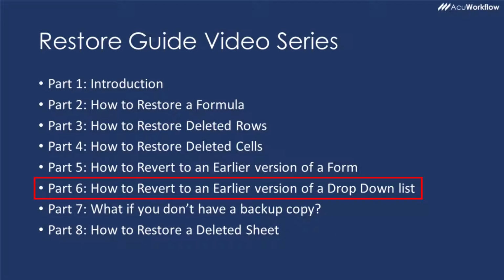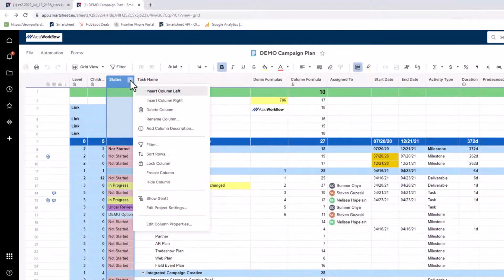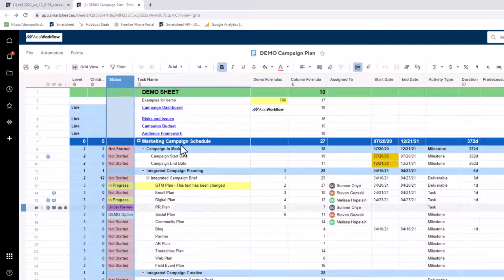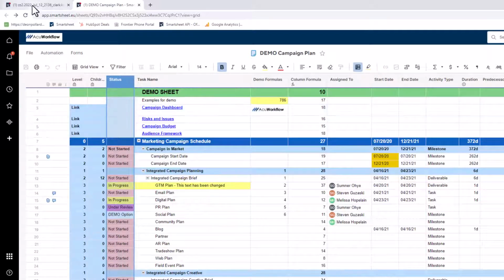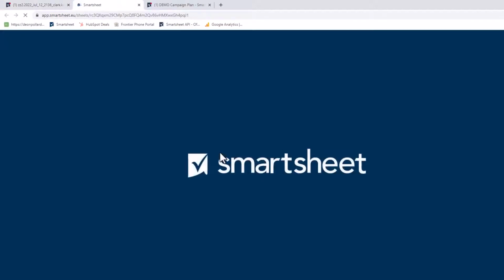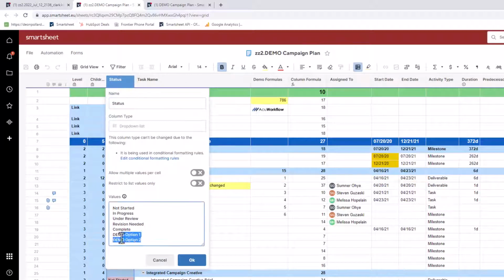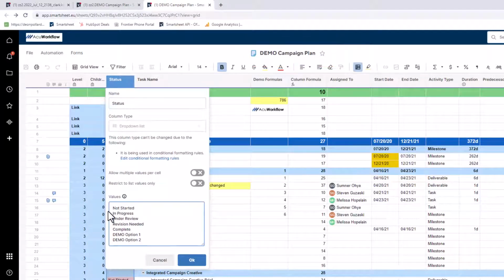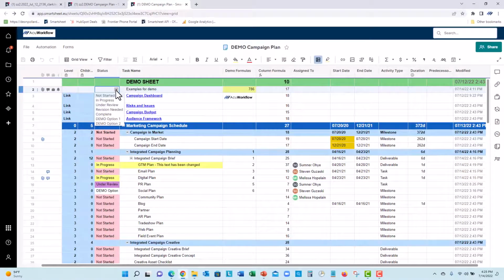Part 6 - Dropdowns - SmartBackup Restore Guide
Welcome to the SmartBackup End User Restore Guide video series.
The series includes several short videos, each covering a specific restore scenario.. In this video, we will show you how to restore or revert to an earlier version of a drop down list.